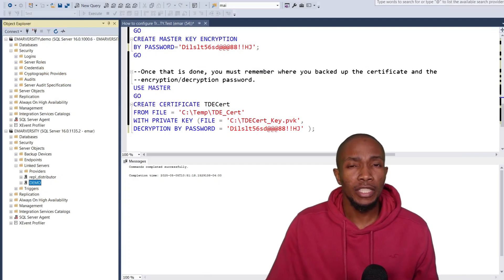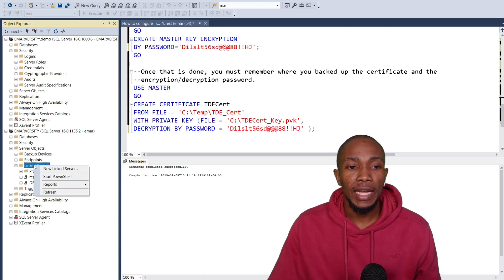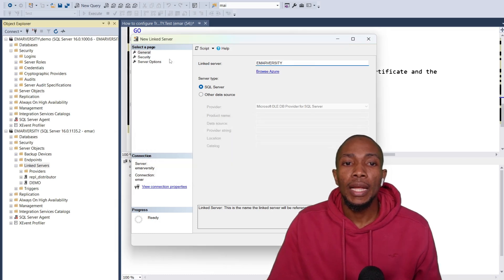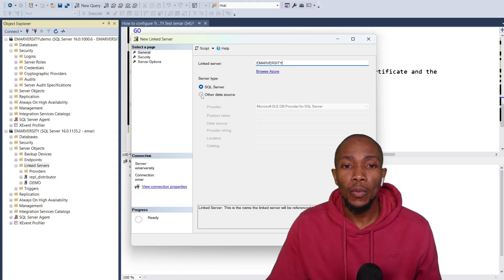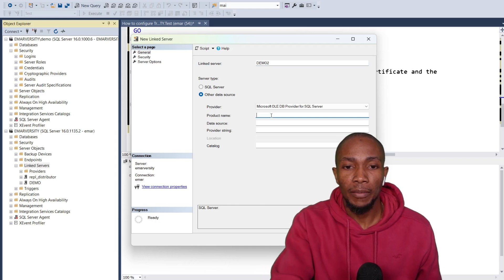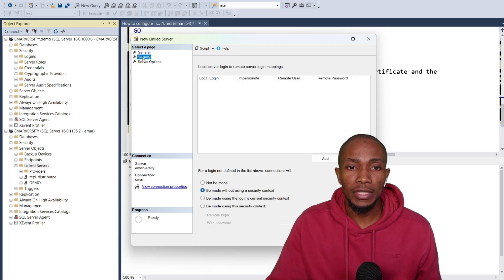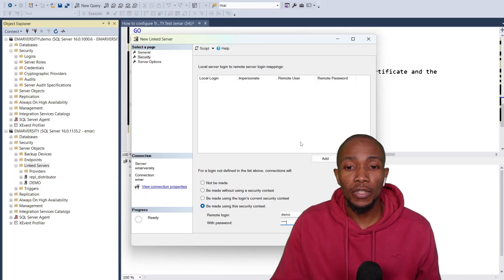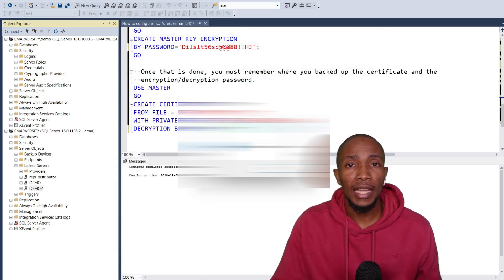Create Linked Server in SQL Server